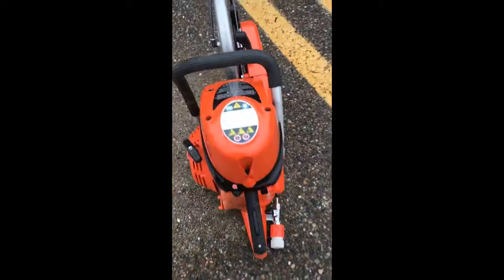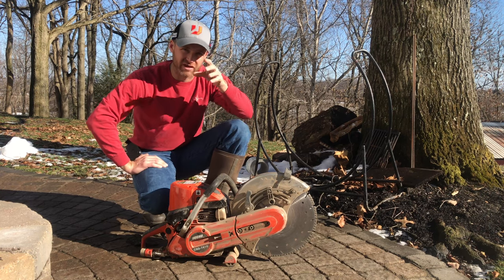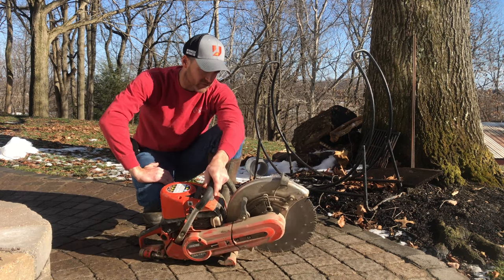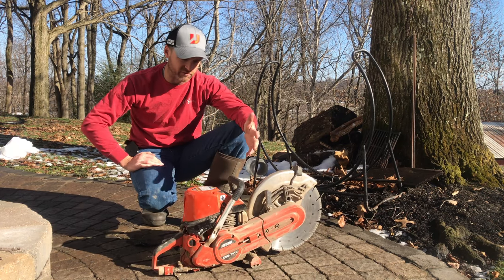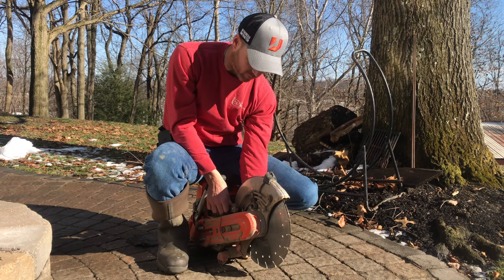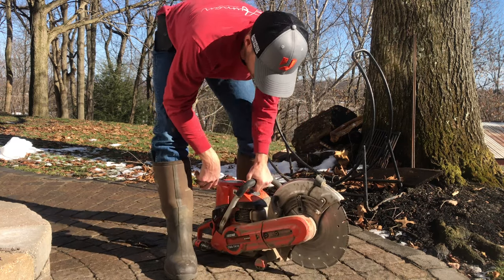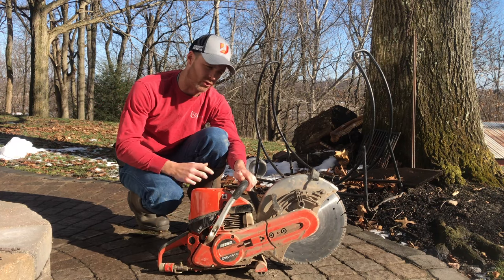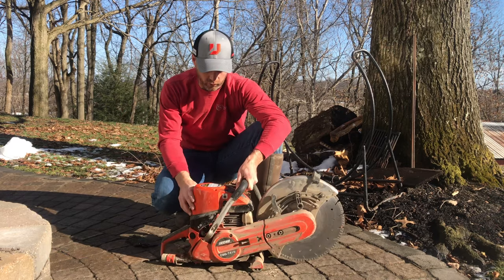Echo CSG-7410 Cut off Saw Review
In the past we have always used Husqvarna K760 saws, but this time we are reviewing the Echo CSG-7410 Cut off saw. So far it is a good saw, the fuel tank seems a little small, but the saw itself is holding up just as well as any other saw we have. We will review this after about a year of usage to see how it made it through an entire season.